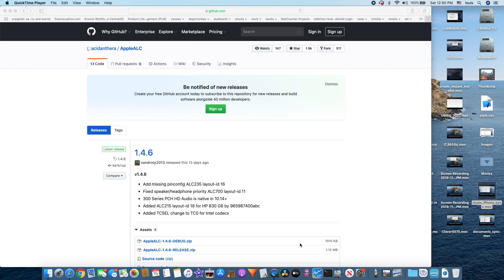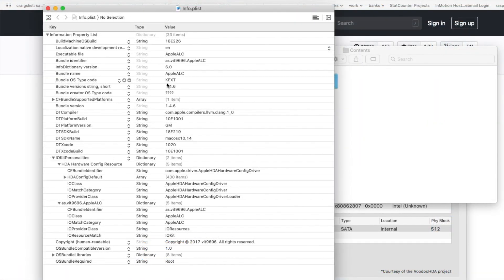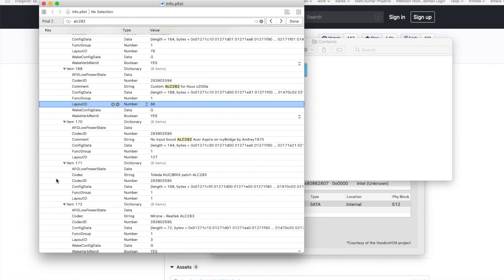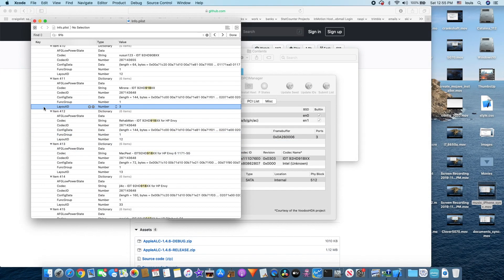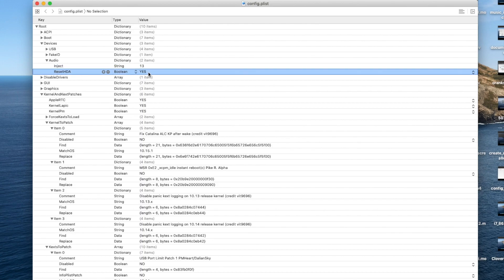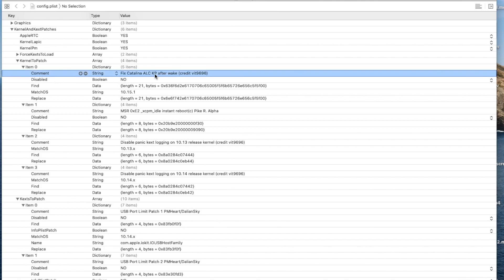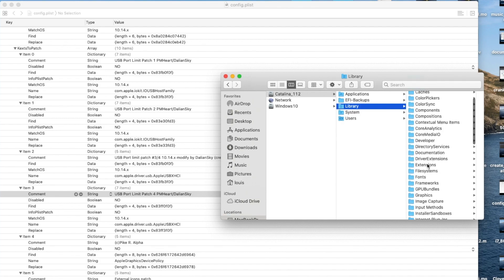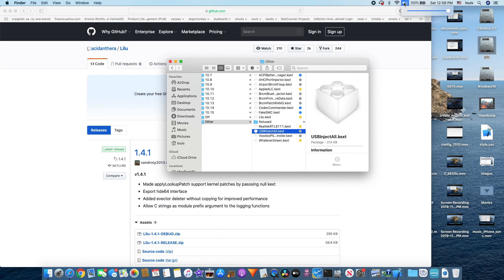How To Use AppleALC For Native macOS Catalina Supported Audio